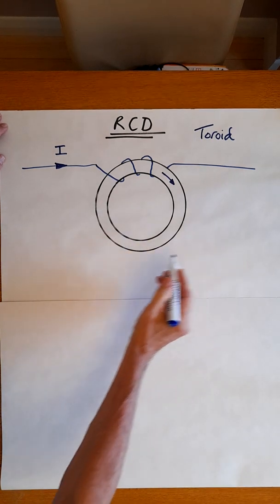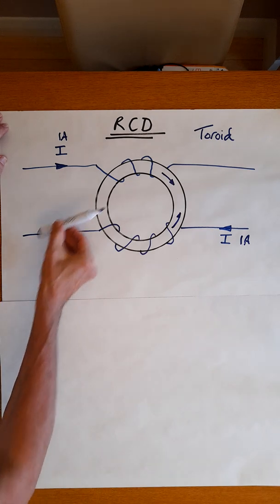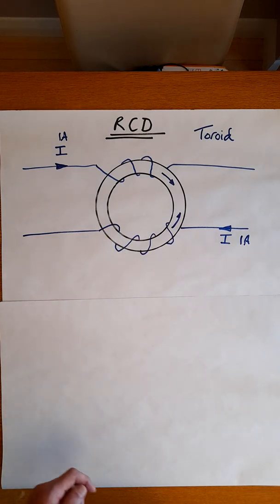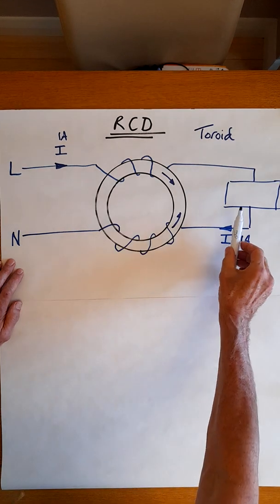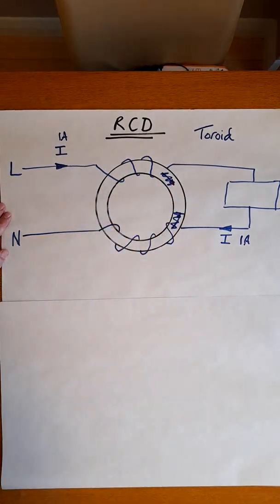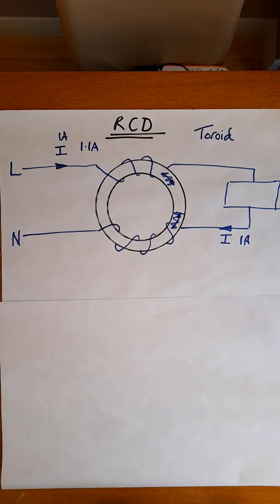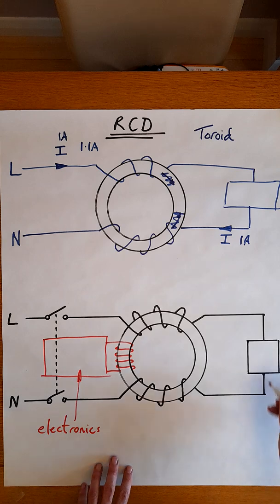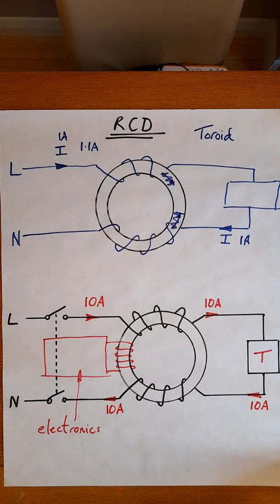RCD operation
A brief explanation of the operation of a Residual Current Device.